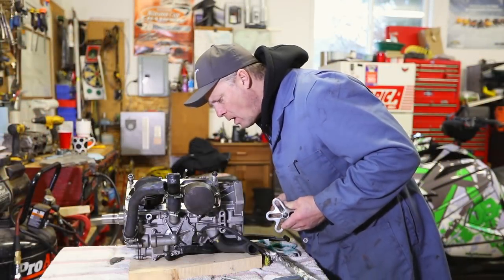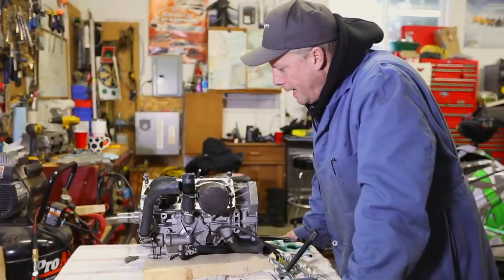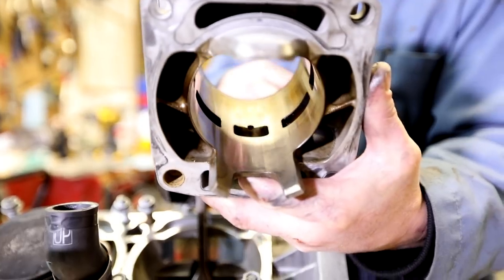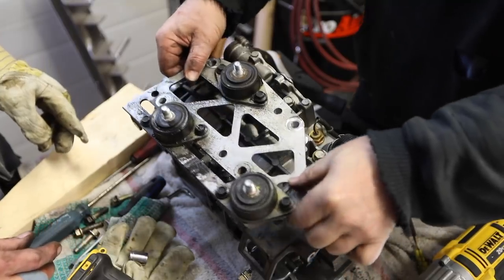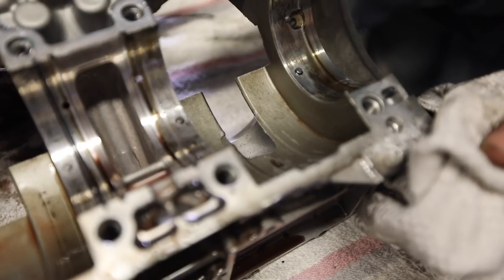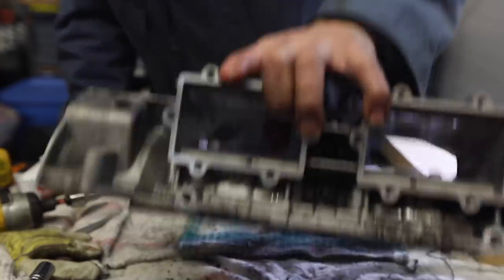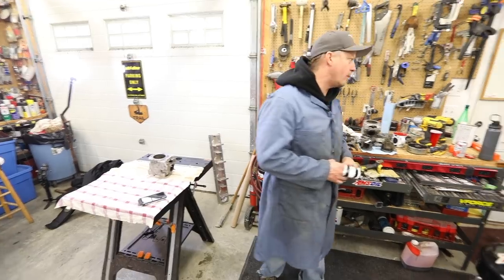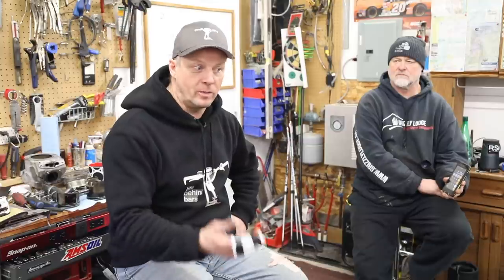C-TEC2 800 2-stroke tear down. Blew up at 4000 miles. (PART 2 of 3)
In this video, Rick rips apart his C-TEC2 800 2-stroke after experiencing a piston failure that broke the case half. This Arctic Cat Mountain Cat snowmobile had 4000 miles on it when the bottom skirt of the piston broke. If you're looking for the first part of this video you can get it